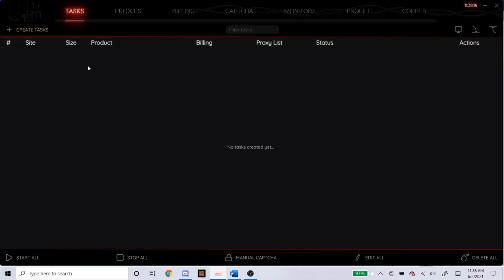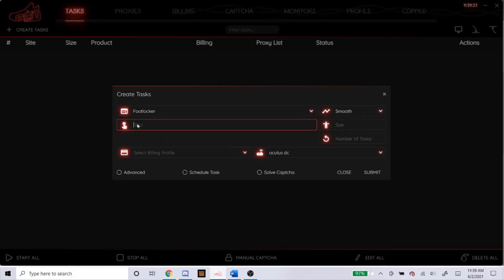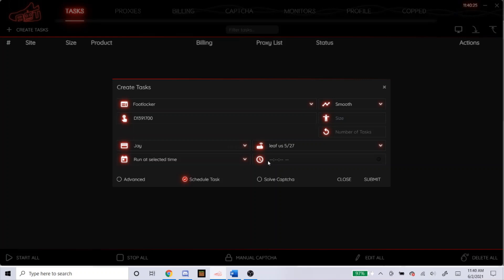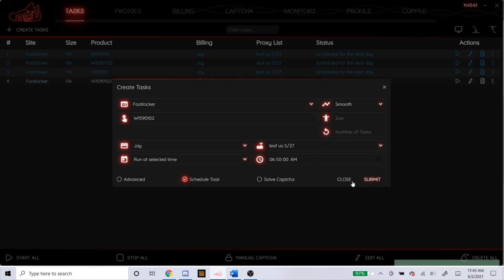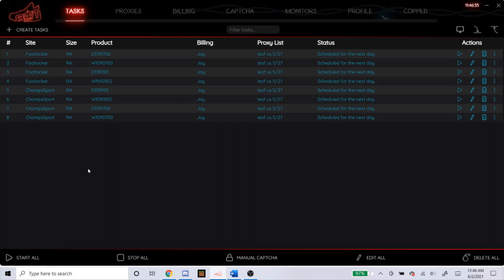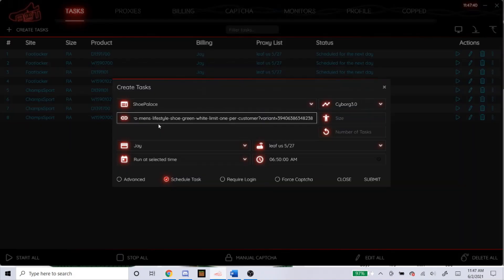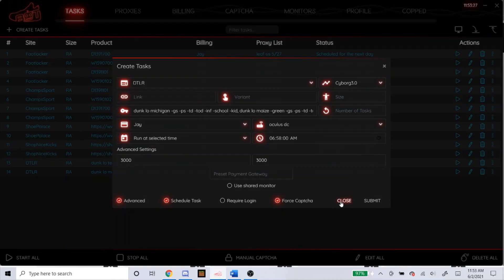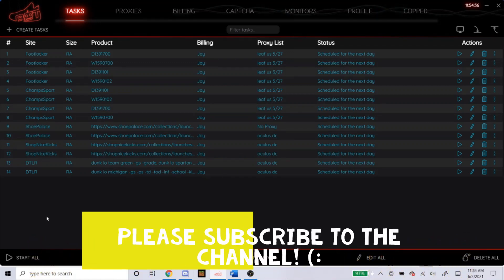NSB SETUP FOR BEGINNERS: Nike Dunk Low Michigan/Michigan St. Footsites / Shopify Tasks (June 2021)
Step by step tutorial video, learn how to setup your NSB bot for the Nike Dunk Low Michigan/Michigan State on Footsites and Shopify!

0:20 Footlocker
5:20 ChampsSports
7:30 ShoePalace
10:35 ShopNiceKicks
11:45 DTLR